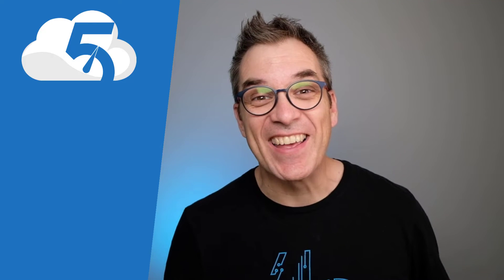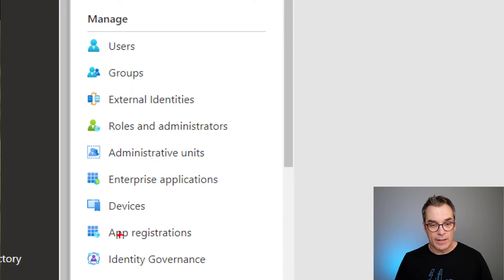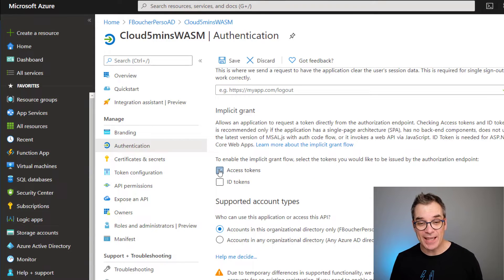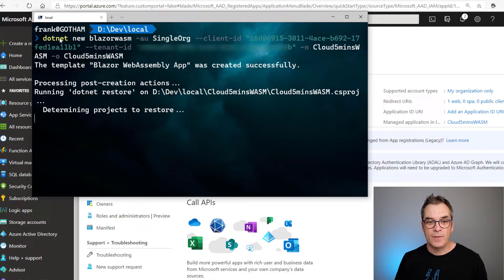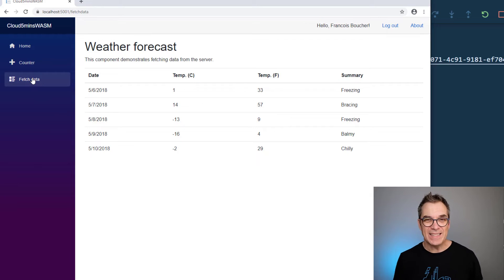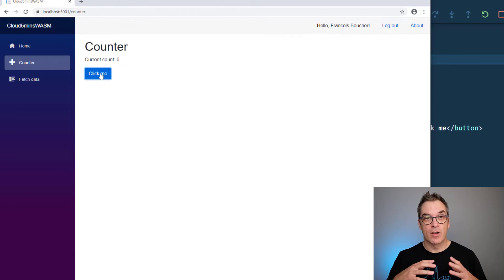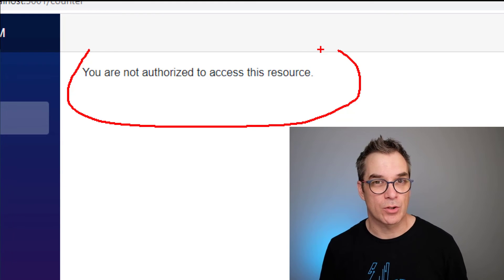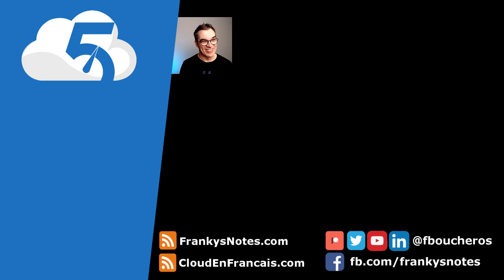Why and How Use Azure Active Directory (AAD) with Blazor Web Assembly (WASM)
In this video Frank is explaining why you should use Azure Active directory (AAD). To show how easy it is to use, he will build a Blazor web assembly (WASM) application, and use AAD with it. The demo will contain how to secure pages for authenticated users, and when part of the admin group. Frank will also share some very useful links to learn more and continue your journey.

Timestamps
00:00:00 Intro
00:00:21 Why use Azure Active Directory
00:01:31 Create an Application Registration in AAD
00:05:08 Create Blazor WASM application
00:07:01 Look web site & try Login
00:08:02 Make a page visible only when authenticated
00:09:23 Test secured page
00:10:22 Make a page visible only when part of administrator group
00:11:32 Test new security on the page
00:12:13 Share useful Links

GEARS
- Camtasia 2020
- Fujifilm X-T2
- Blue Snowball